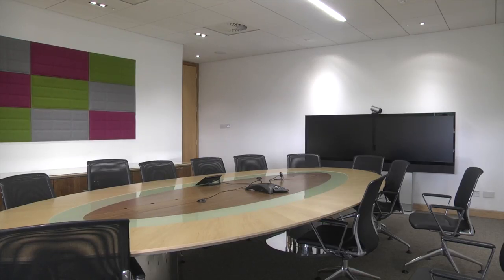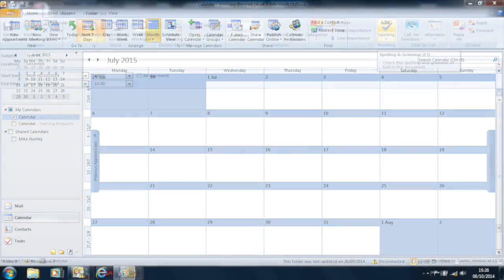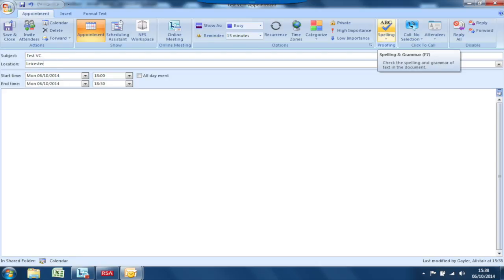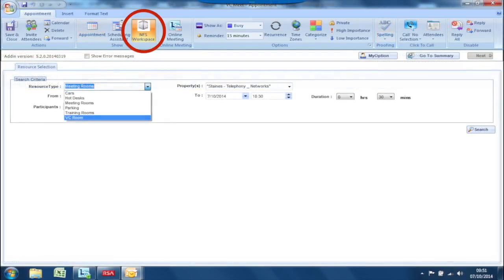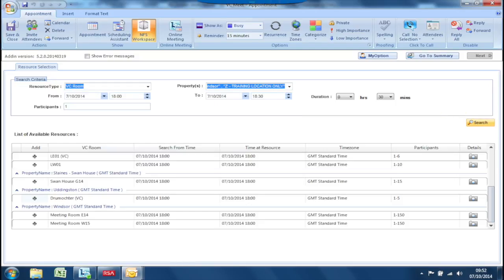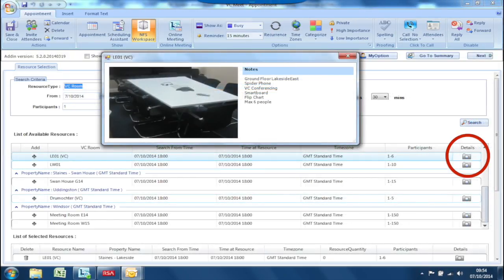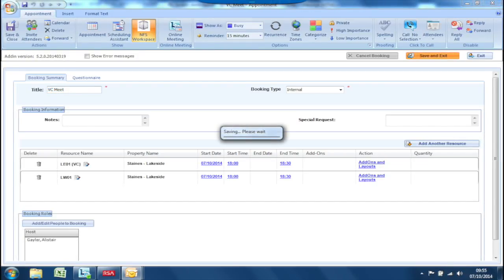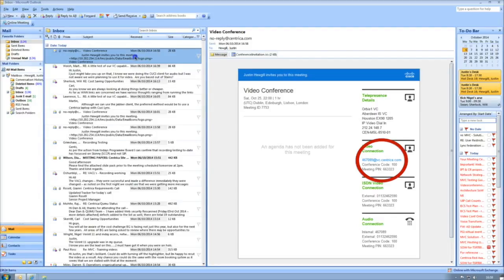Room Booking 1